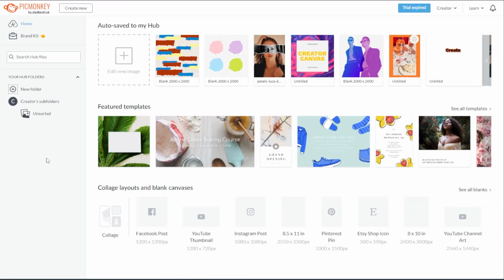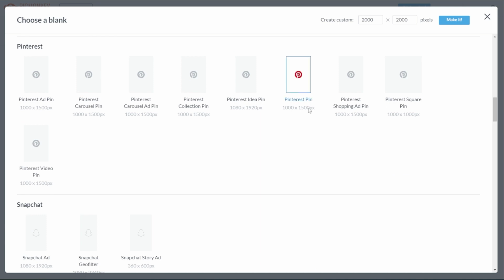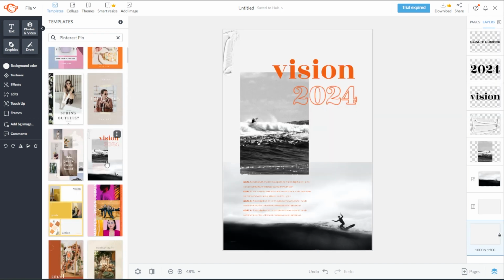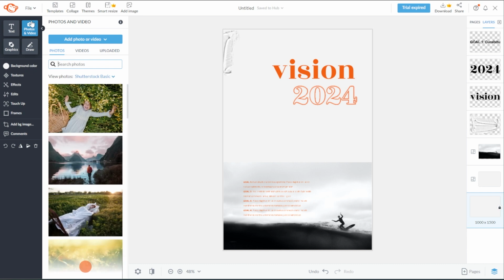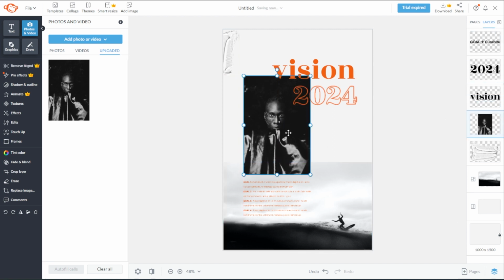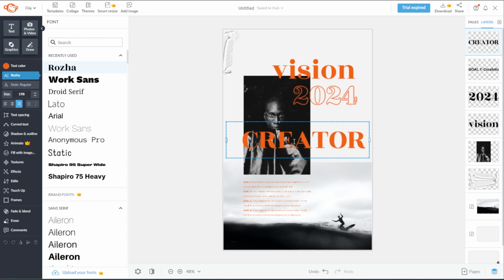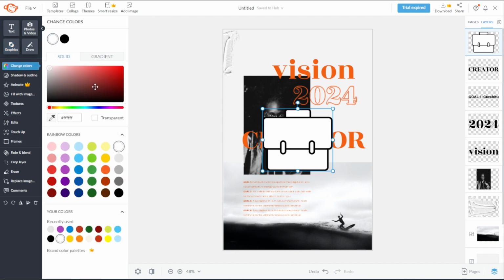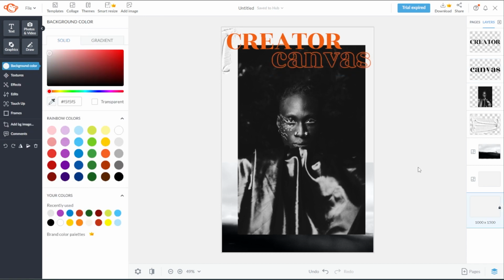How to Easily Create Pinterest Images Using PicMonkey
In this tutorial, you'll learn how you can use PicMonkey to create awesome and eye-catching Pinterest graphics using free templates and resources.